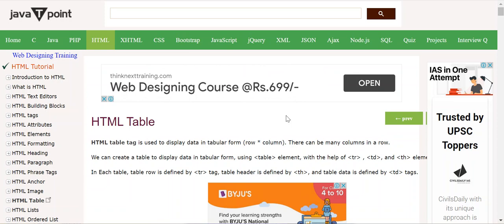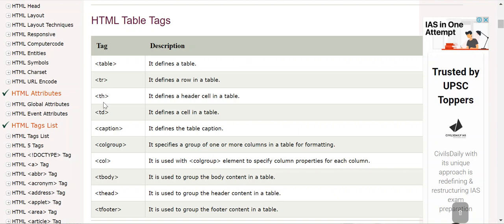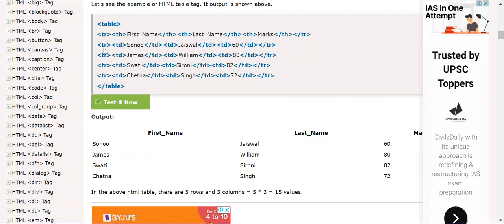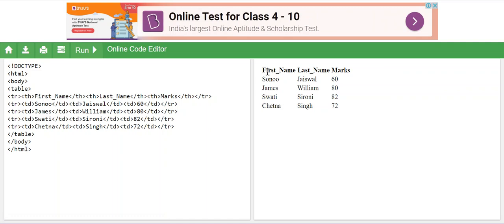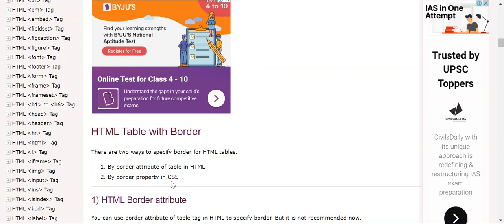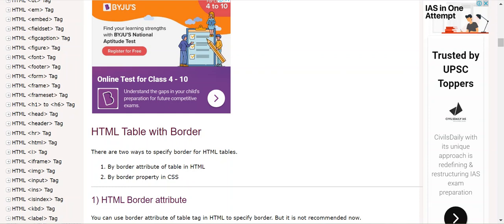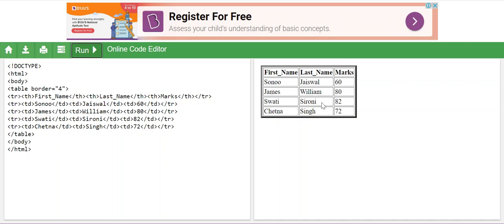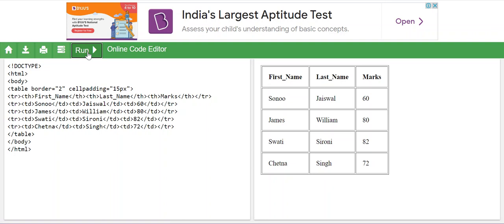table part1 8